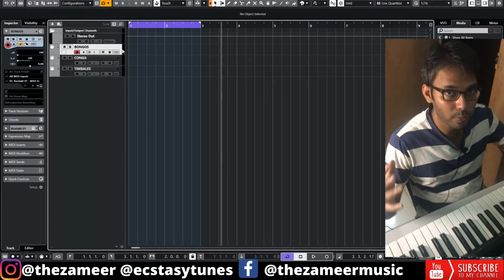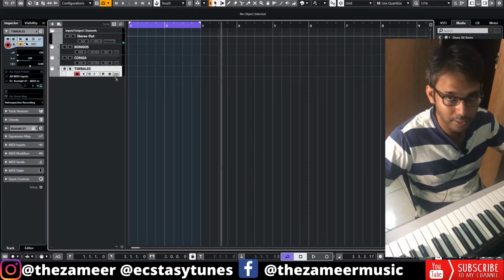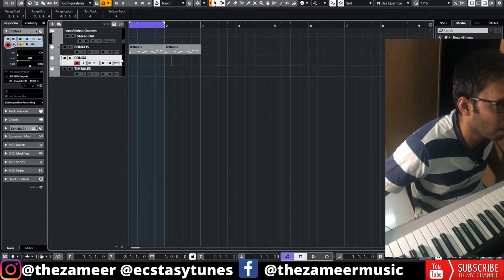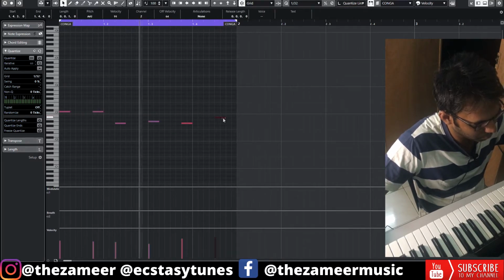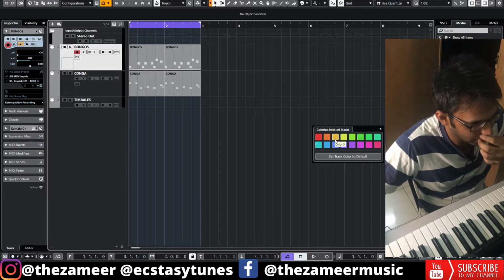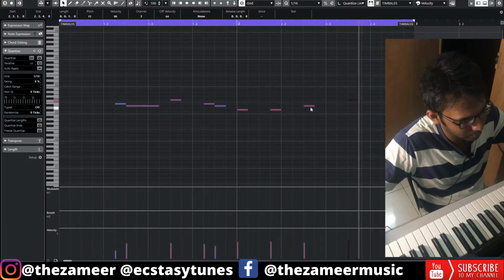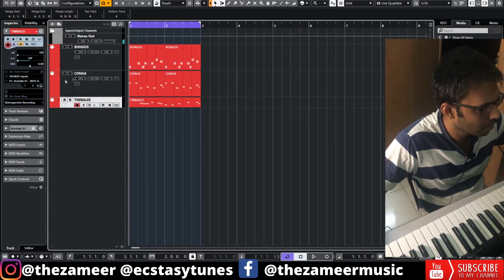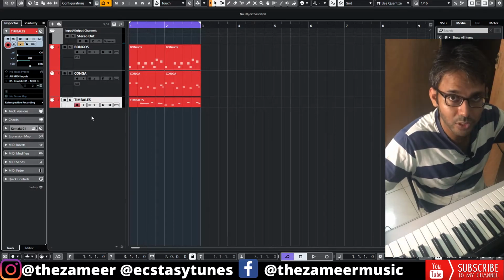MAKING AN EXOTIC BEAT WITH NATIVEINSTRUMENT CUBA IN CUBASE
In this video, I'll be making an exotic beat using Native Instrument's World Series Cuba.